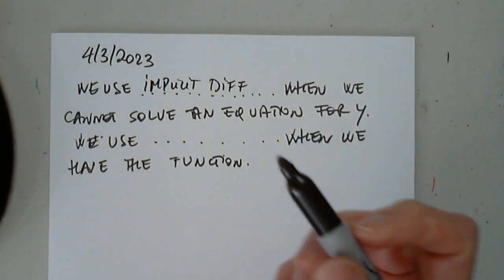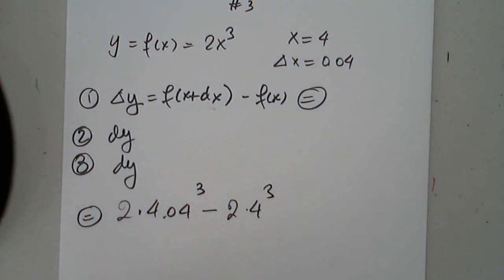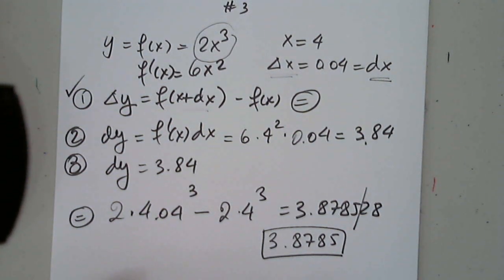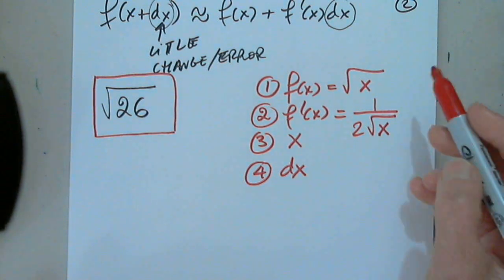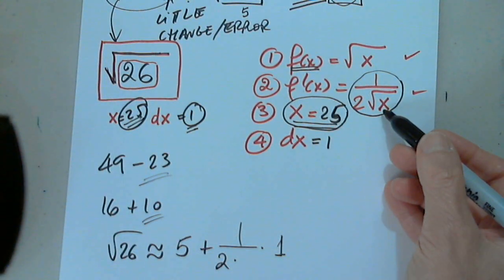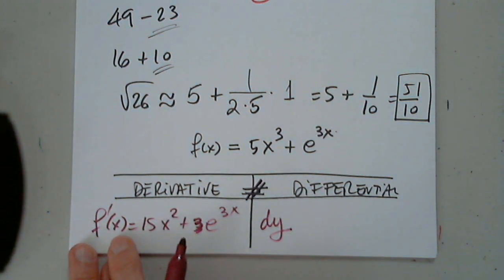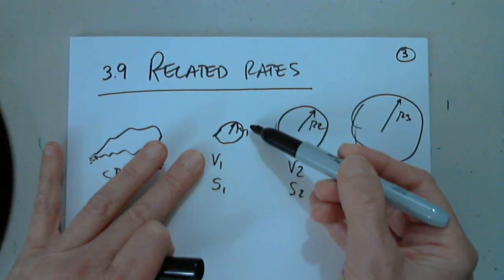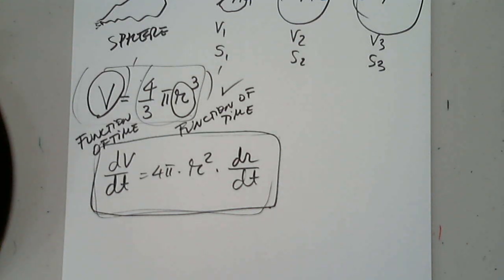MAT 230 3.9 PART 1 APRIL 3